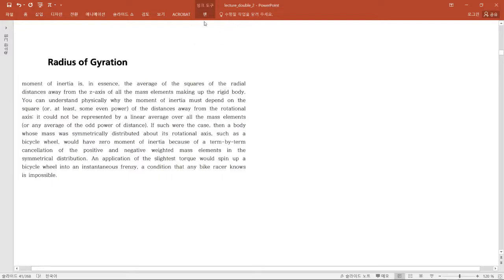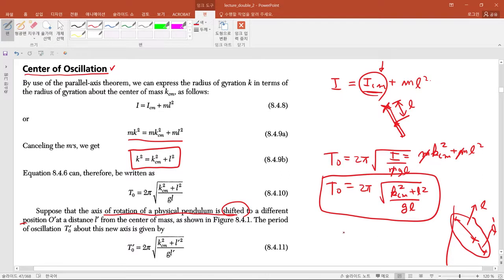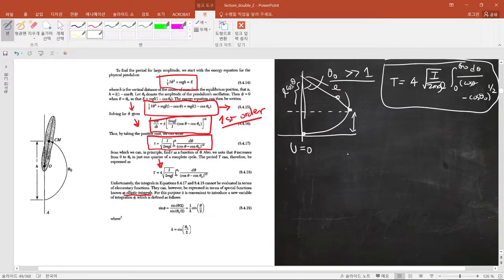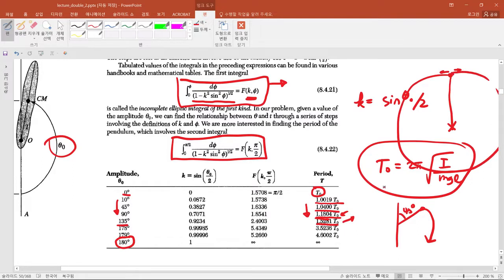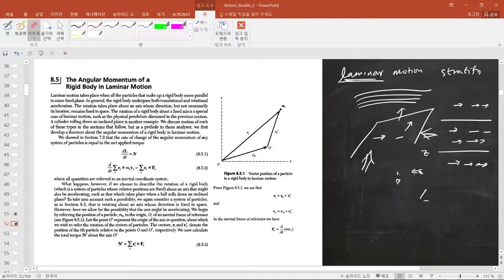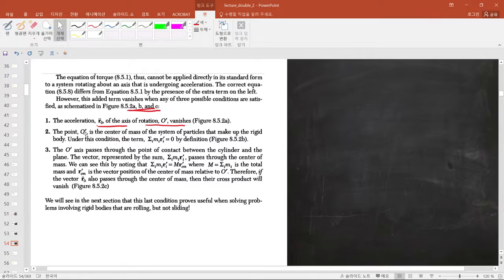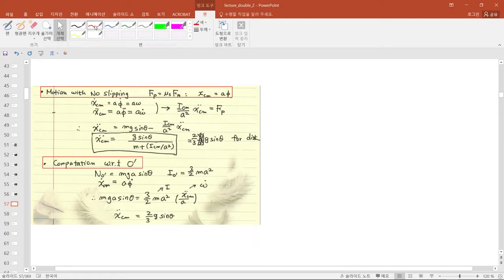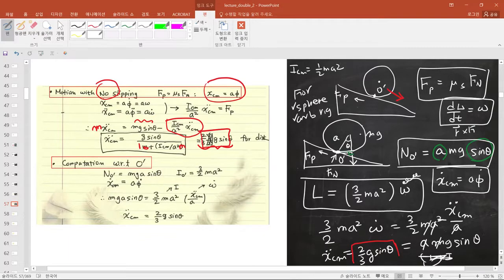10월10일 월요일 보강